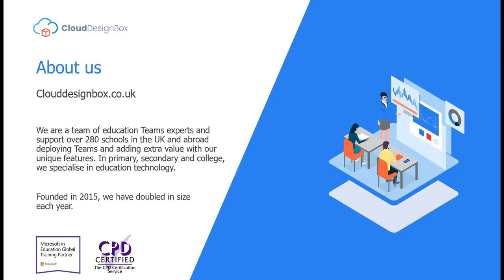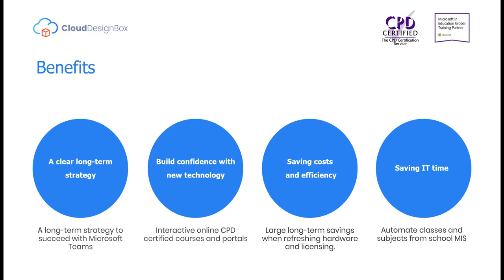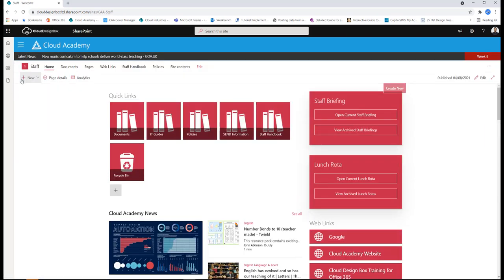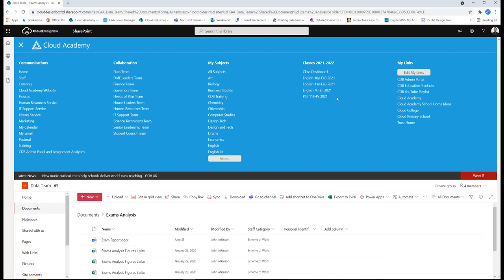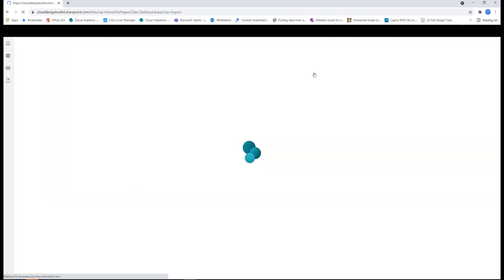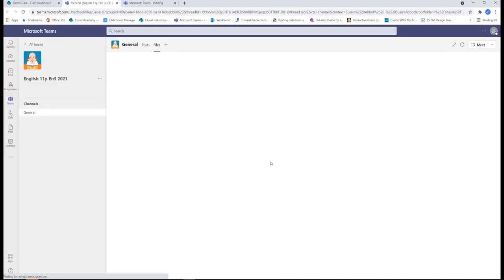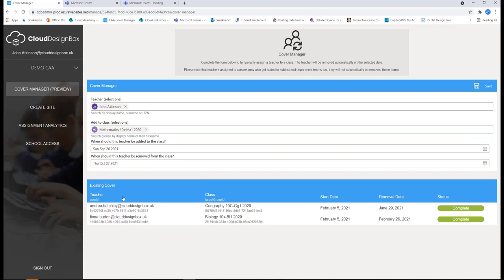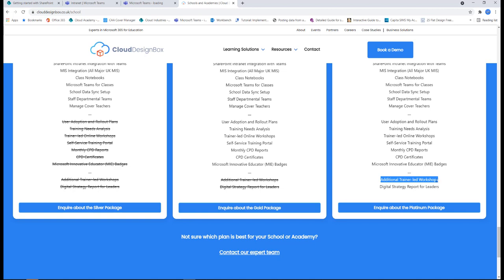Achieve more as a school in Microsoft teams with Cloud Box - Demo